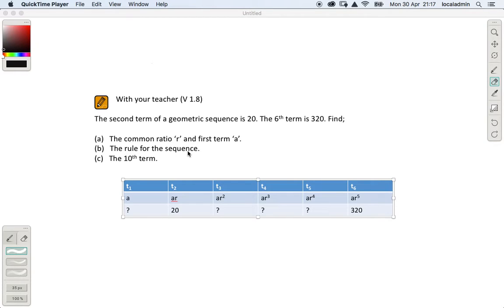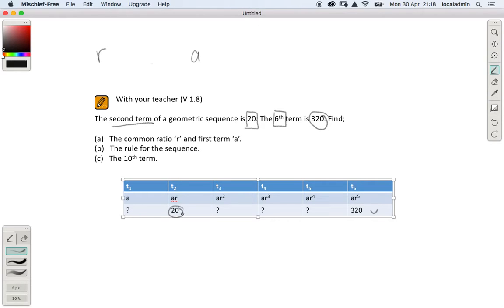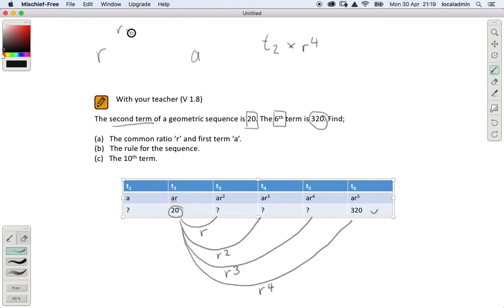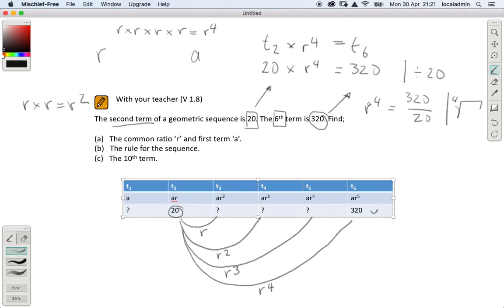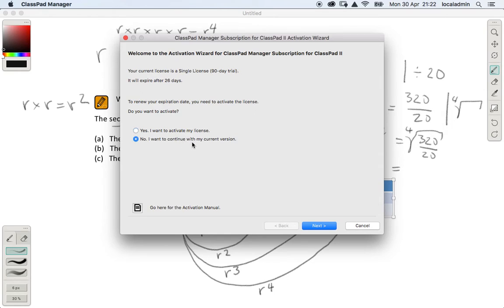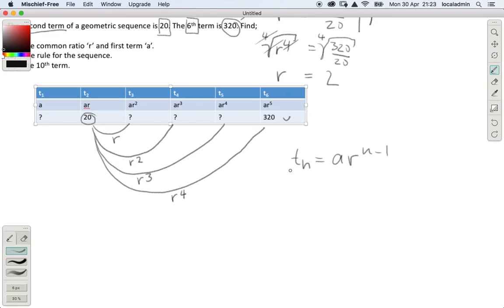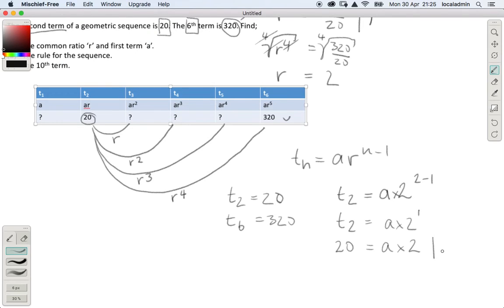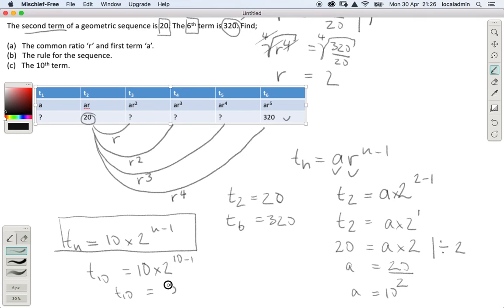finding the common ration using non-consecutive terms